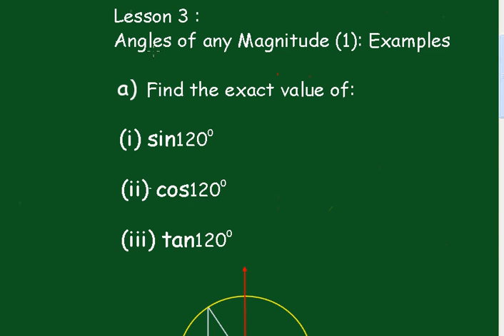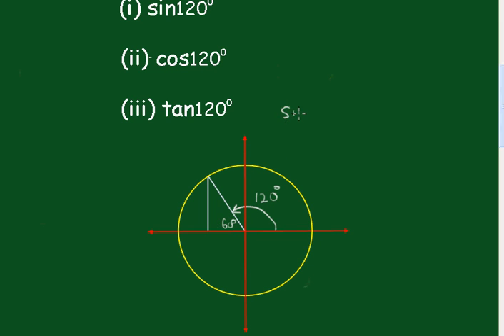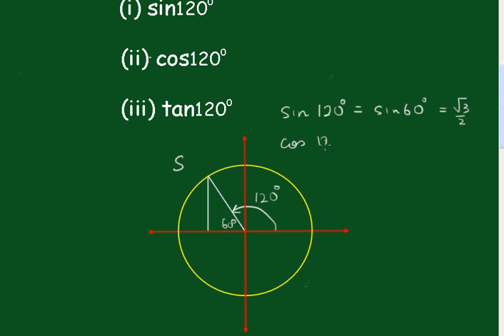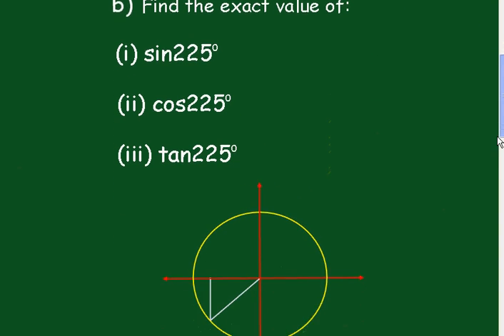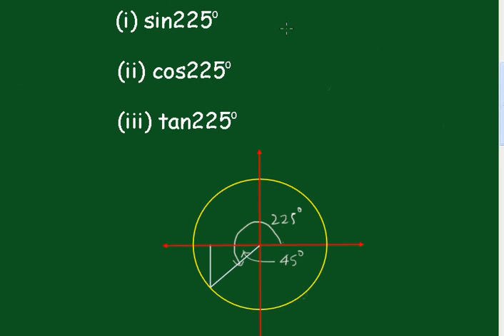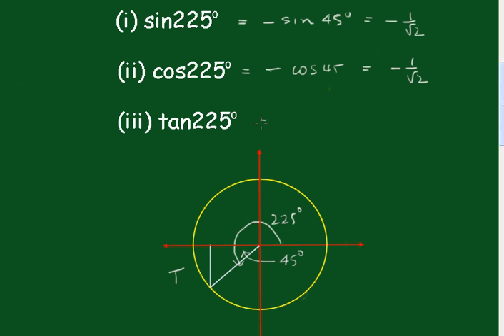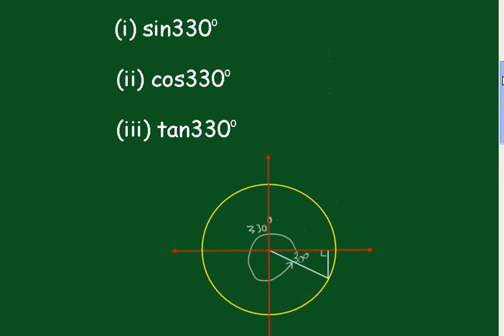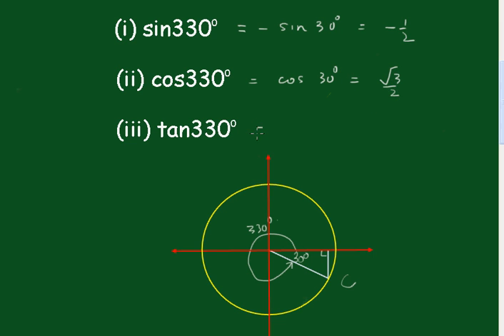Trigonometry: Lesson 3 (angles of any magnitude): examples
Nine examples of the sine,cos and tan of angles greater than 90 degrees are given.